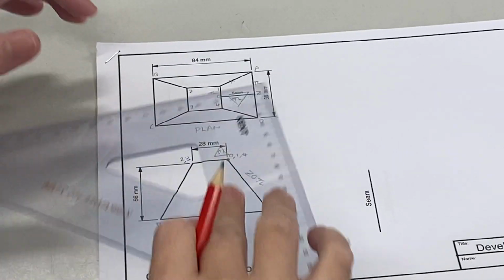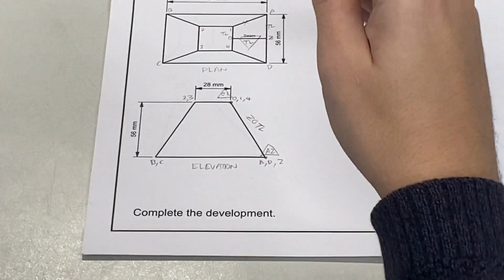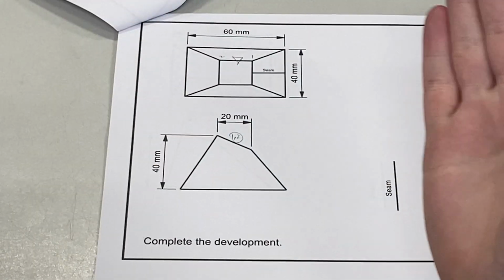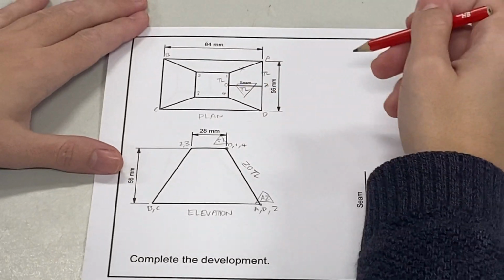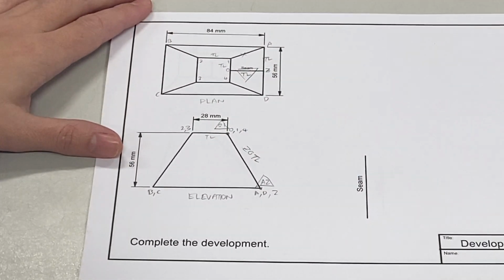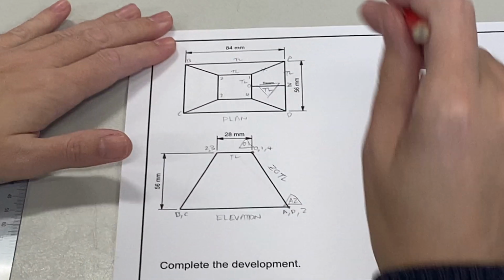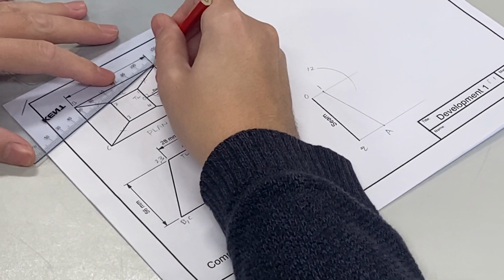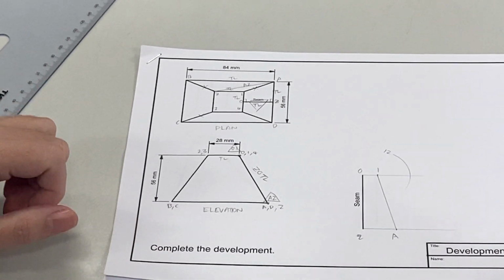Development Dwg 8.1 (Paper & Compass)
At about 8min I talk about the seam being perpendicular. The seam corners in this drawing (8.1) and in 8.2 and 8.3 are perpendicular. The seam in drawing 8.4 is NOT a true length OR perpendicular (corner Z,0,1). For more information on the TL of the 8.4 seam For triangulating point 1 on drawing 8.4 skip